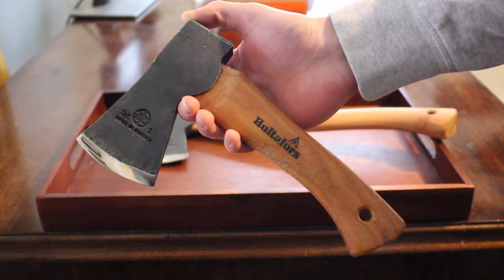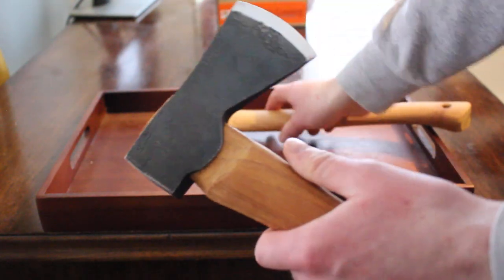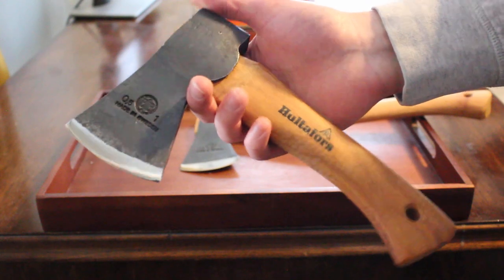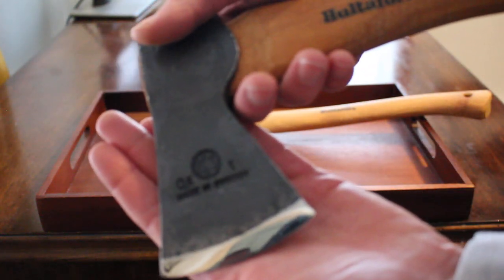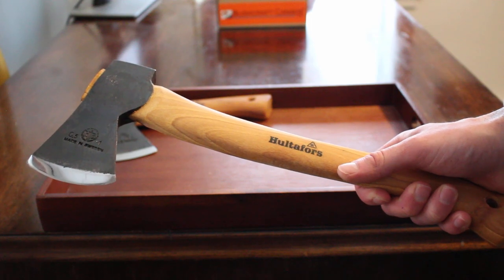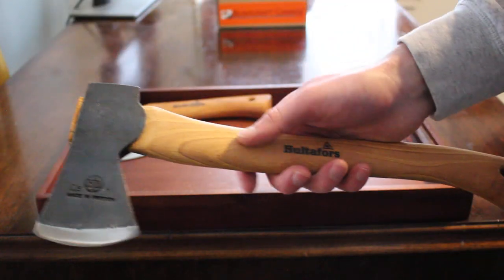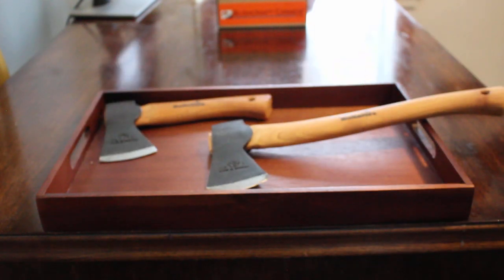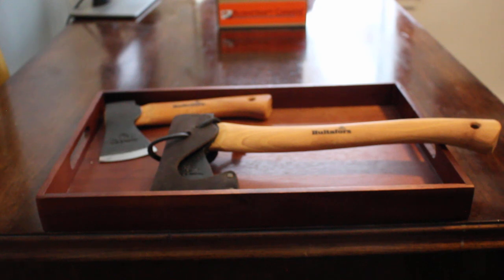Hultafors Agelsjon & Hultan Hatchet Comparison